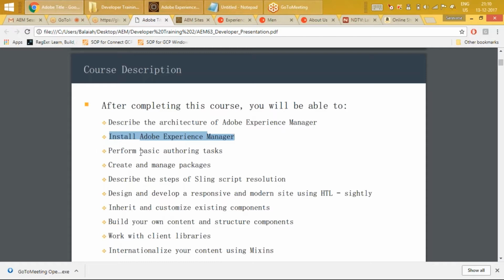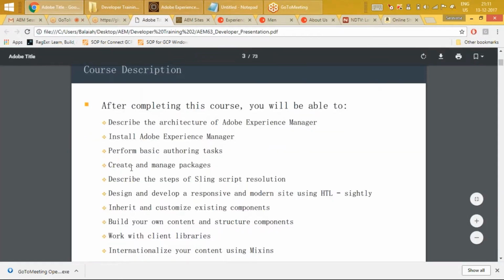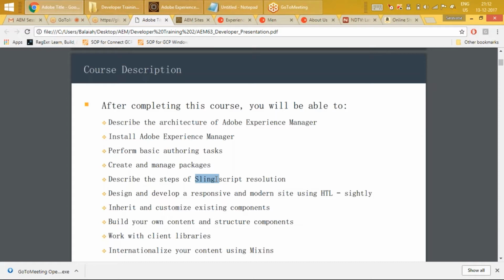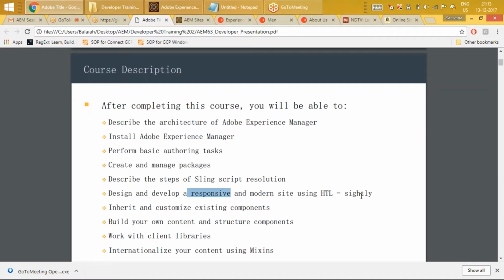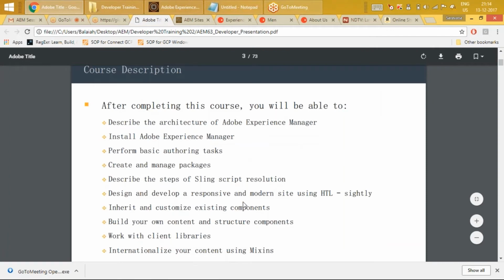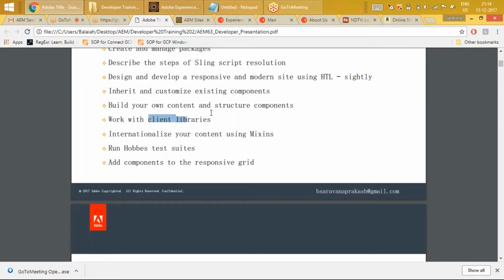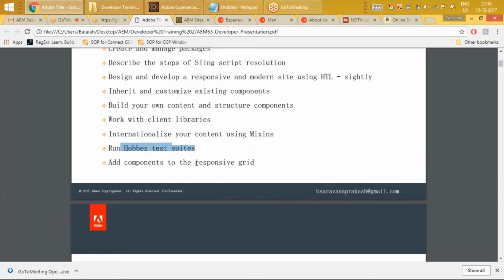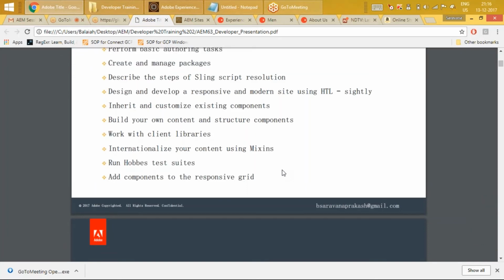AEM Overview Tutorial | Adobe Experience Manager (AEM) Tutorial For Beginners - 2